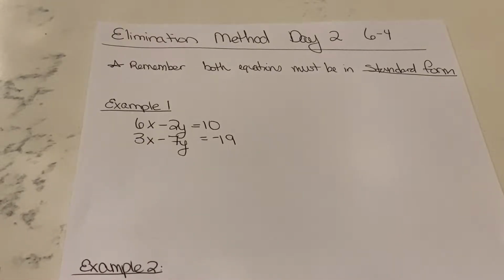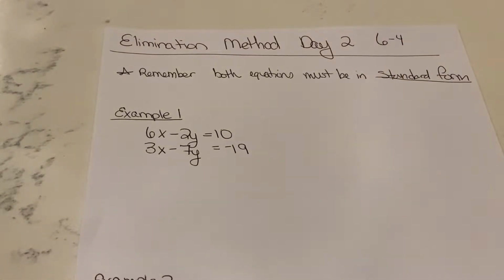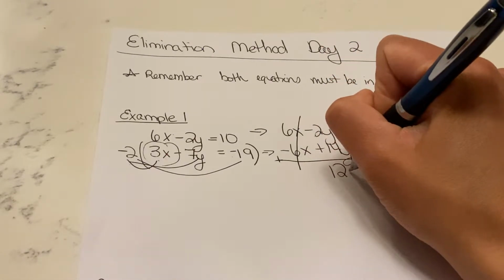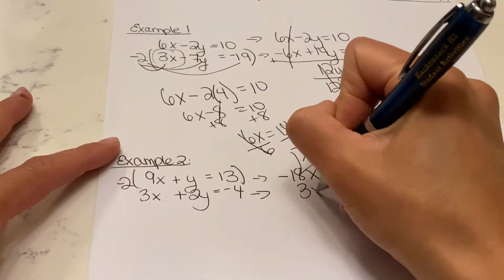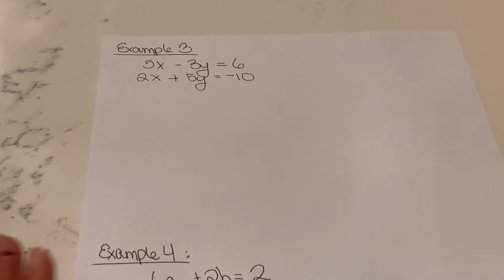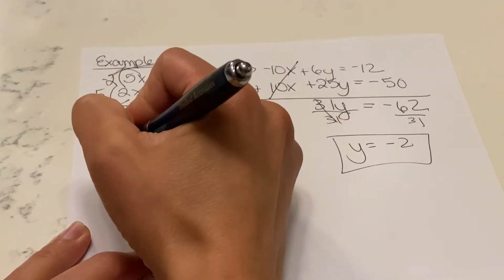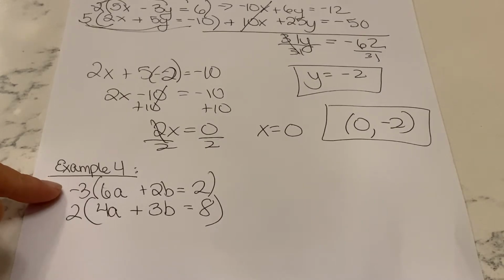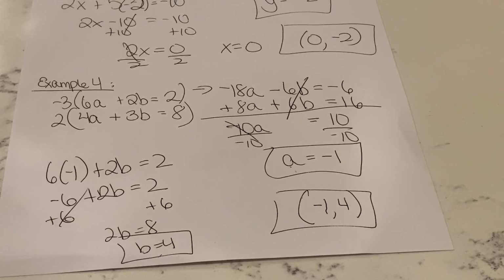6.4 Elimination Method Day 2